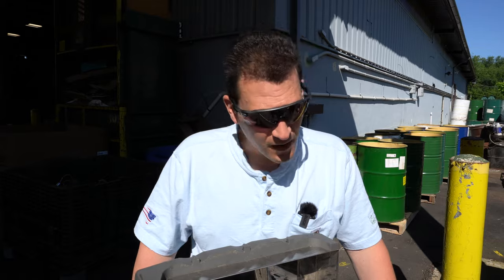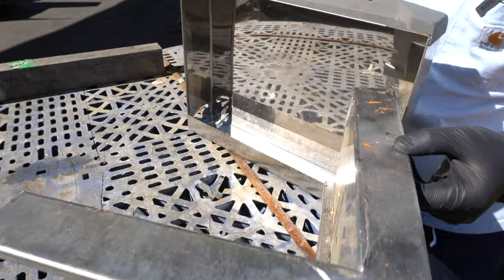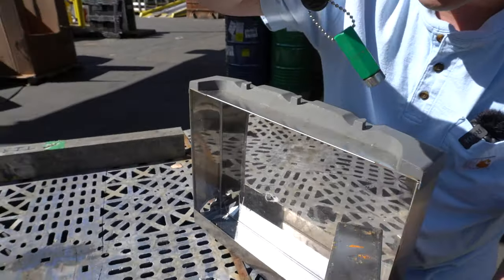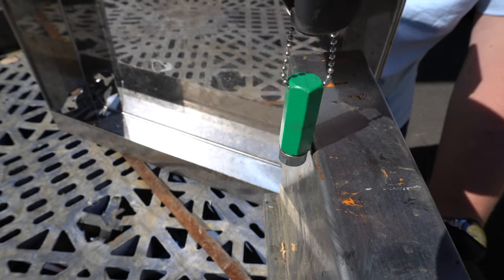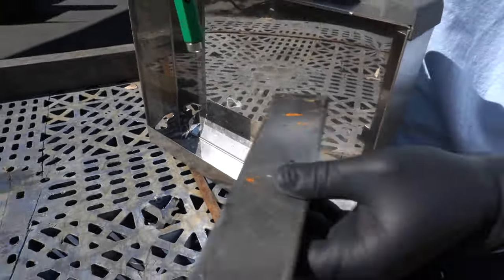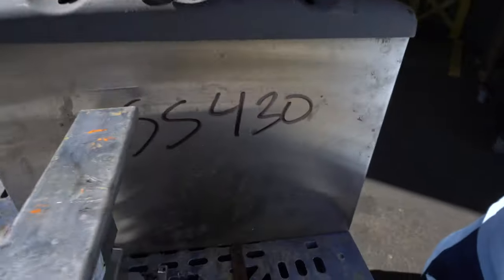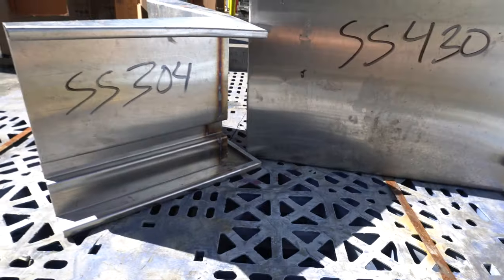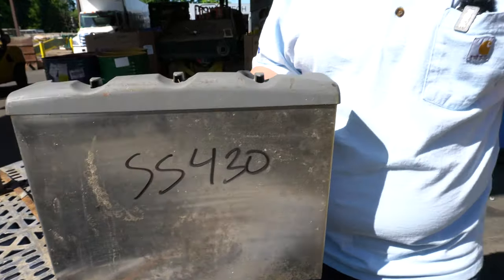Magnetic vs. Non-Magnetic Stainless Steel: Know the Difference & Maximize Profits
📈 Check Scrap Prices - In this video, iScrap App explains the key differences between magnetic and non-magnetic stainless steel and why it's crucial to know them when scrapping. Whether you're a seasoned recycler or just getting started, this video will show you how to use a magnet to identify and sort your stainless steel for maximum profit.

📈 What You'll Learn:
The differences between magnetic and non-magnetic stainless steel
Why non-magnetic stainless steel is more valuable
How to use a magnet to test your stainless steel